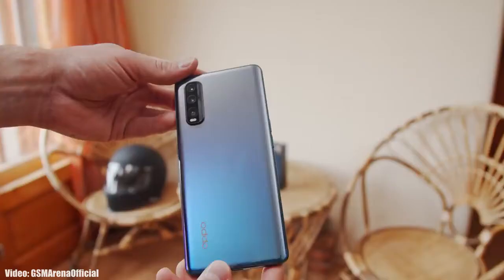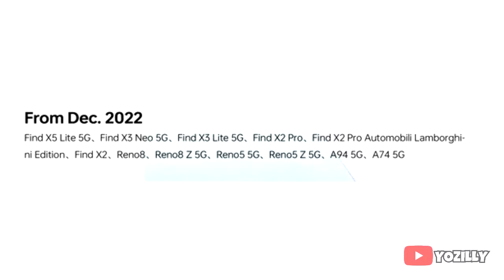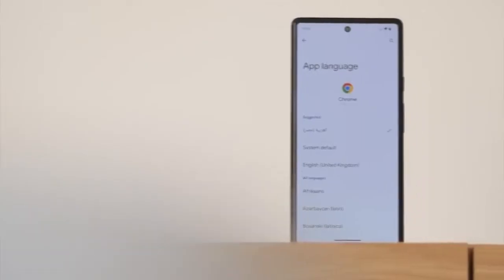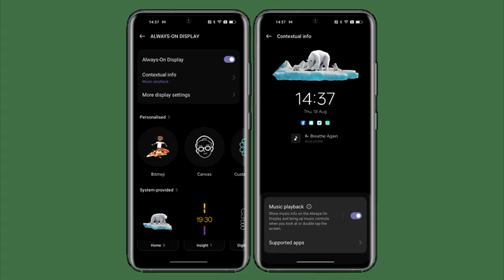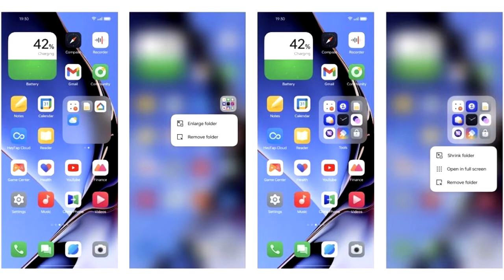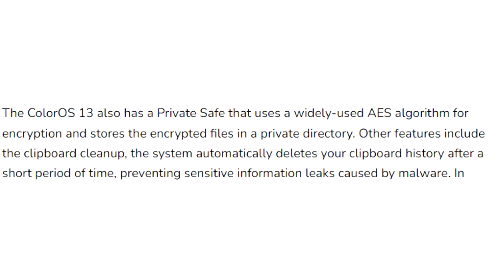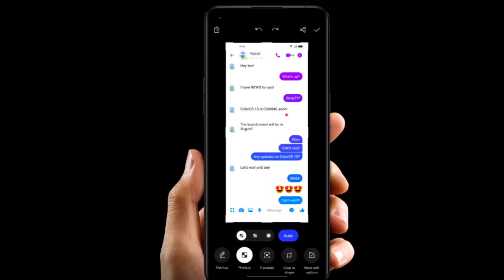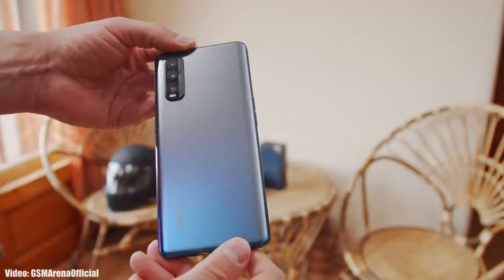Oppo Find X2 Android 13 Colour OS 13 Official Update